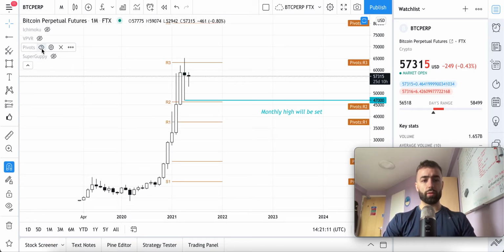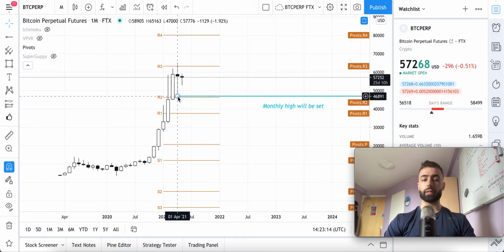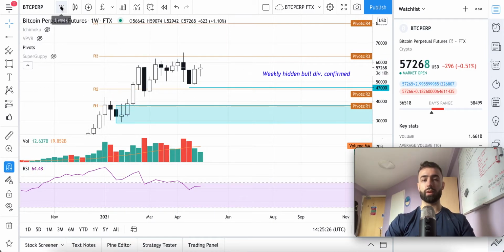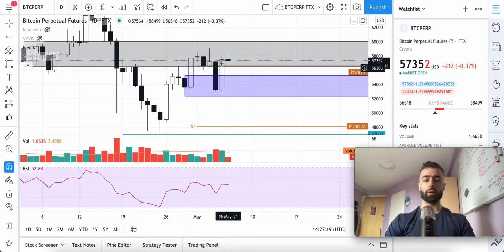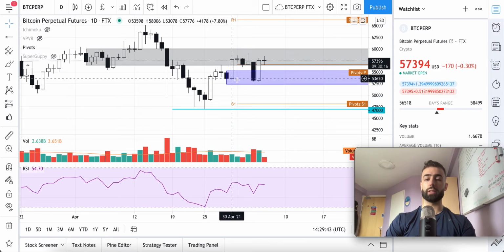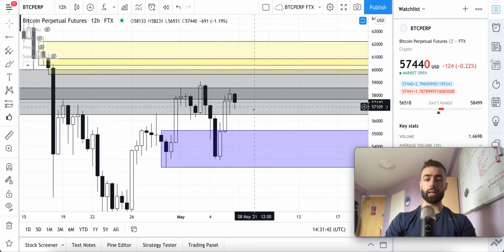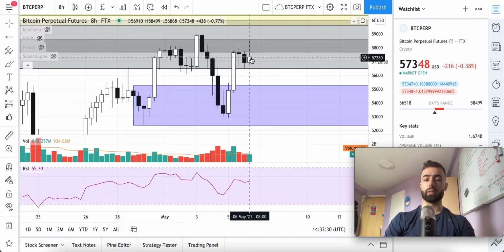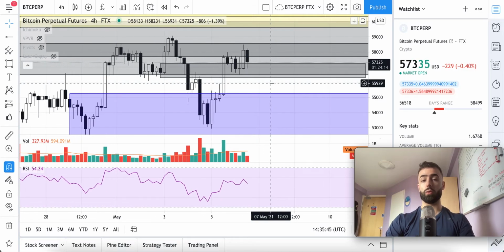BTC Analysis - Looking Choppy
Learn how to analyze price action on cryptocurrencies like Bitcoin and see the key support and resistance levels to watch in today's analysis!

Check out our Beginner Technical Analysis Course to learn how to forecast price movements in your favorite cryptocurrencies, make calculated buying and selling decisions, and generate consistent yield 📈 We're currently running a special where it is 20% off until May 20th!